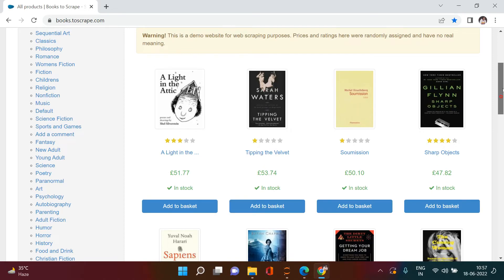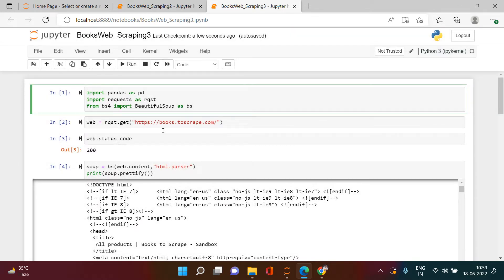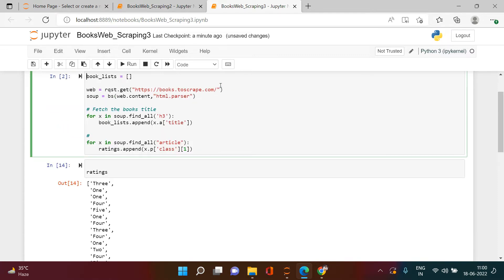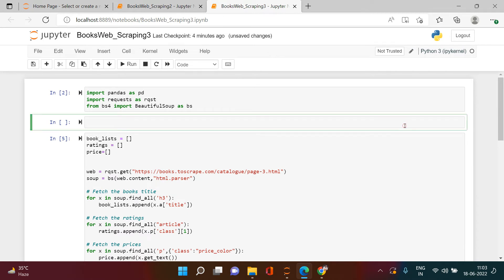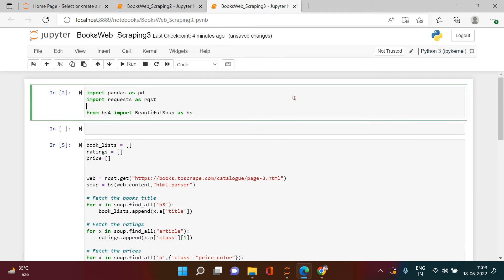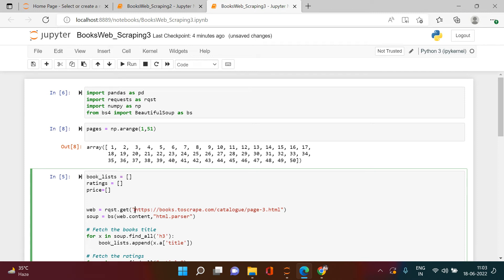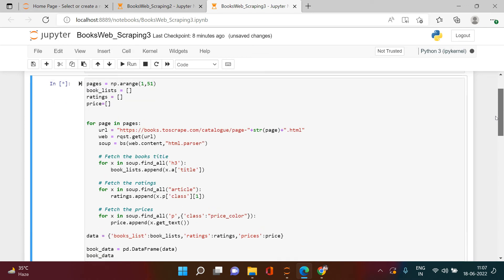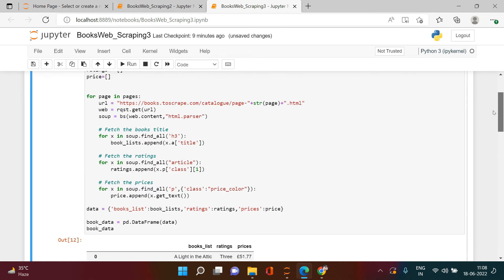Web Scraping | Scraping Next/Multiple Web Page for Products' Name, Ratings, Prices & Links |Part - 8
Web Scraping for Beginners | How to Web Scrap Next or Multiple Pages of an E-Commerce Site for the Product Name, Rating, Price into Excel | Part - 8

00:00 - Introduction
01:27 - Script preparation to scrap one single page first
04:05 - Understanding the URL changes when moving to next page and scraping the content
05:25 - Creating Loop to loop through all the pages and scrap the data
09:33 - Exporting the data into Excel

Web Page which you want to scrap (shown in the video) -